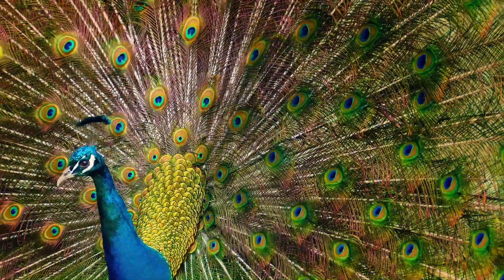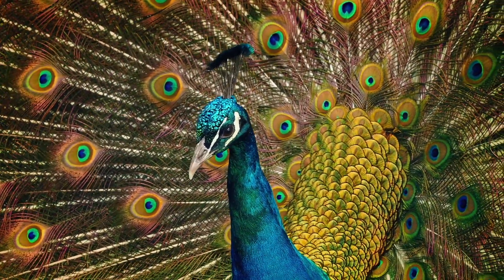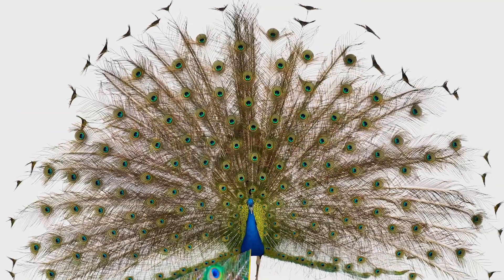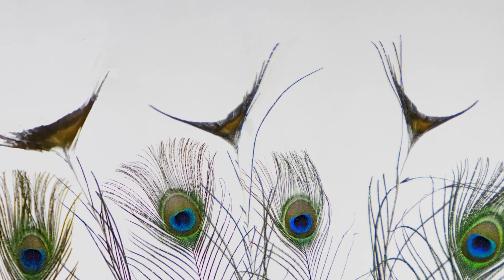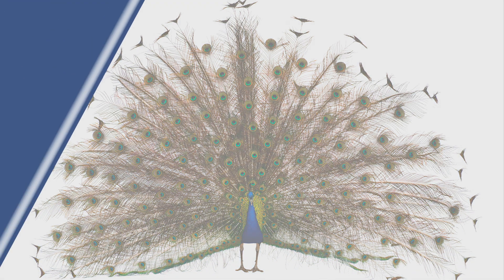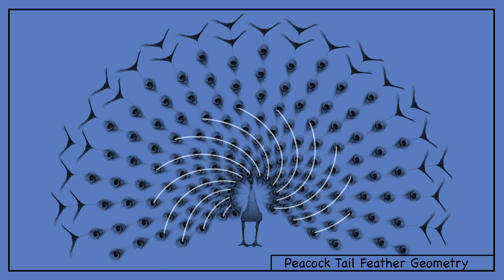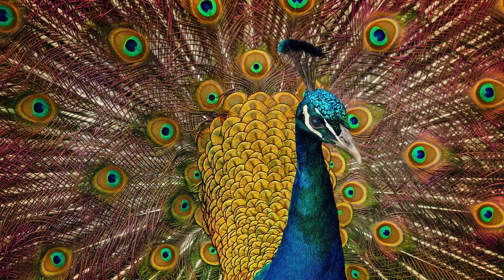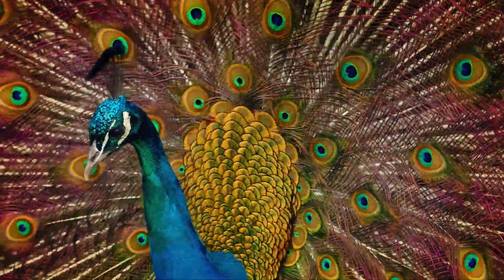BEAUTY, DARWIN & DESIGN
Charles Darwin once wrote that the sight of a male peacock’s tail made him physically ill.  Why?  Because he knew that the gratuitous beauty so prevalent throughout the living world points unmistakably to intelligent design, foresight and plan.  Explore the artistry and stunning implications of natural colors, patterns, and ornamentation in the animal and plant kingdoms that exist for a purpose beyond mere survival.